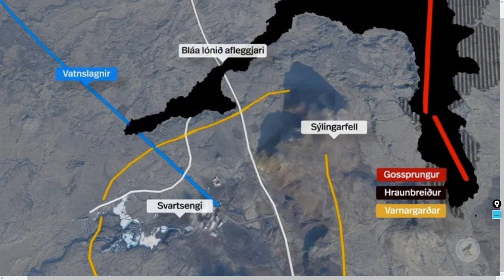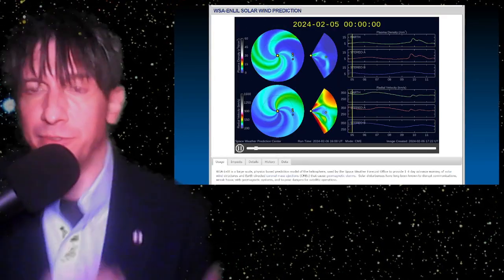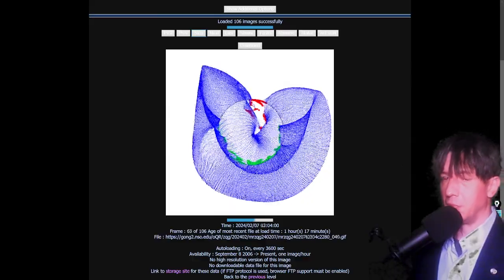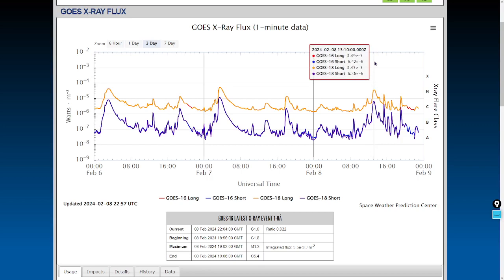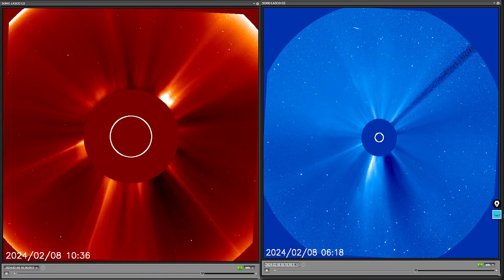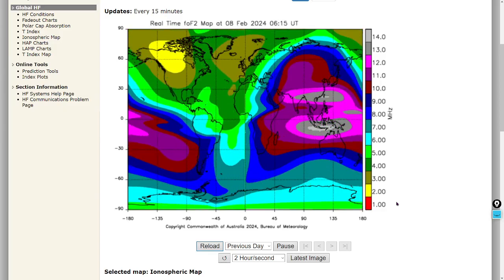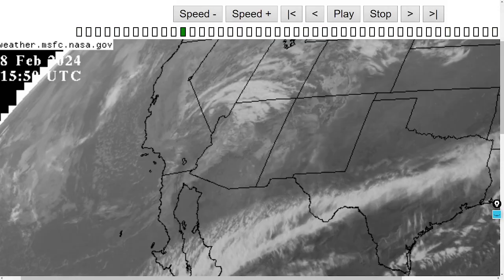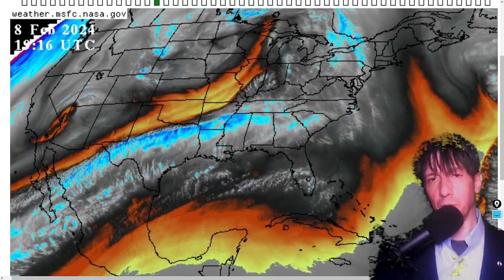Space Weather Facts: Hold the Propaganda!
Visit our links, even the original music is linked.